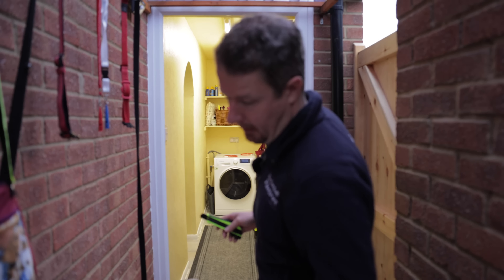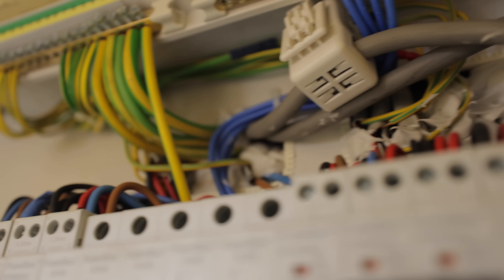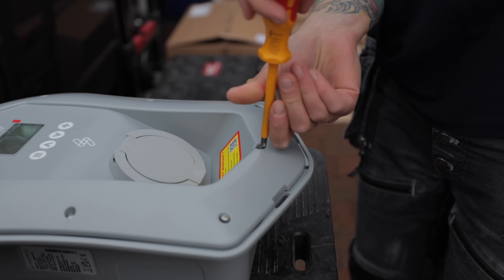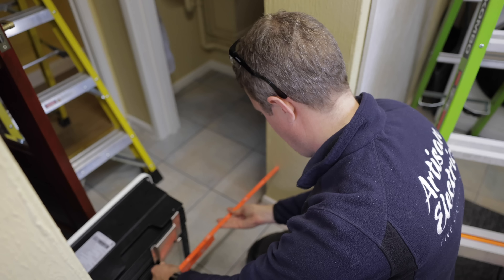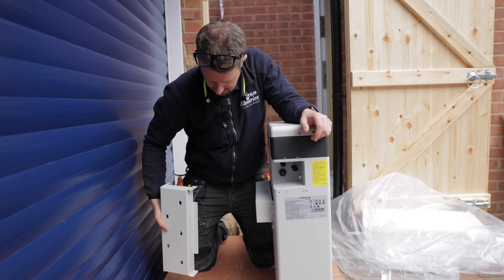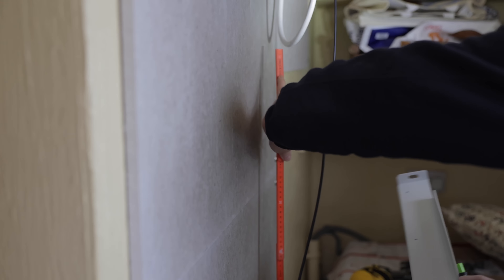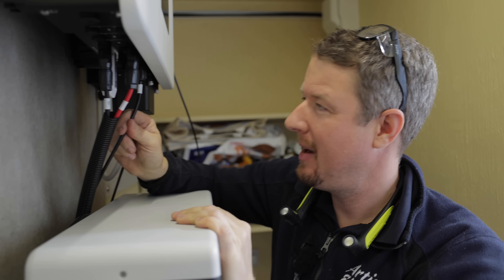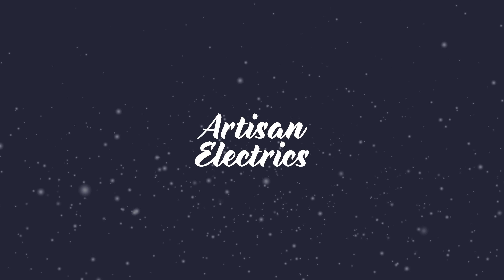Solax Triple Power Battery Storage Installation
DISASTER! 😩 Installing a home battery the WRONG way up?!
Battery storage systems can take up a lot of space, so creating a plan beforehand can save lots of time and money! However, when your planned design isn't even possible, despite being told it would work, a complete disaster can be on the table. What looked like a pretty straight forward Zappi EV charger and battery installation may have Jordan & Lee working until all hours! 😬

⏱️Timestamps
00:00 I Hate Winter
02:33 New Products
05:27 Open Offer
07:38 Untethered EV Charger
09:42 Few Simple Tricks
11:52 Sexy Loop
14:24 Quality Tools
17:02 Buttoned Up!
18:14 I’m Giving Up
20:37 Moment Of Truth
24:33 Commissioning
27:27 Hidden Talent

🏷️ DISCOUNT BUSINESS SUPPLIES 👇

📱 *ARTISAN SOCIALS* 📱